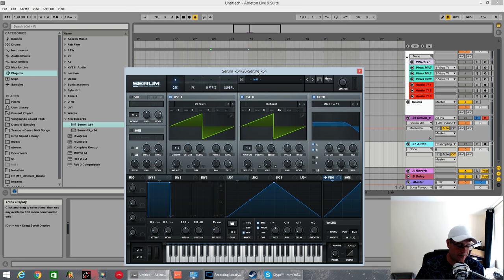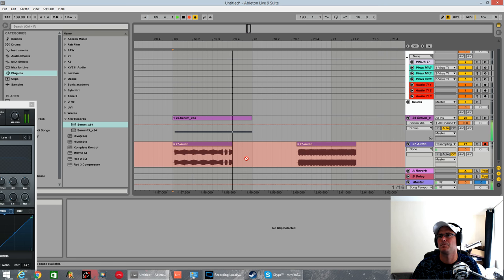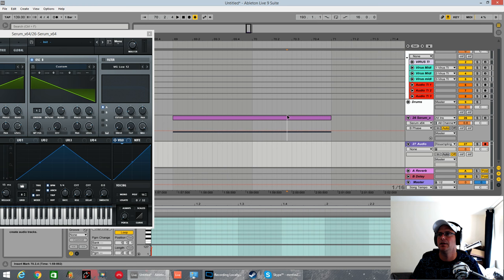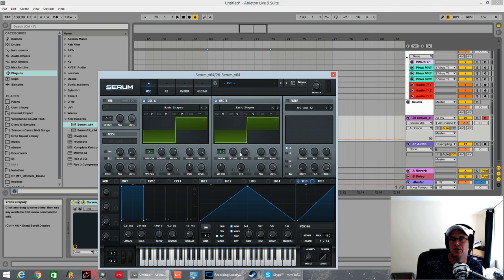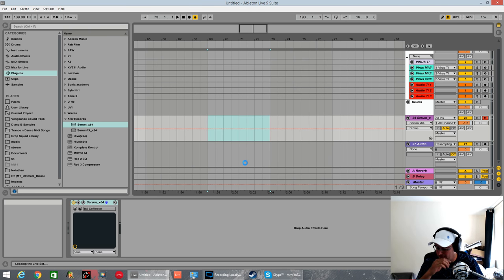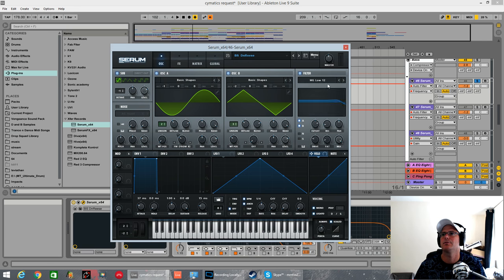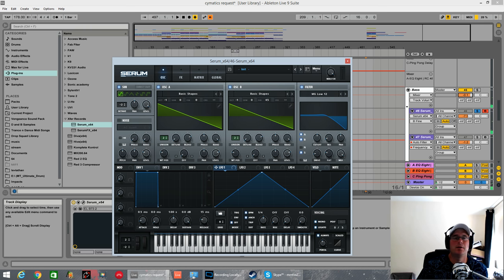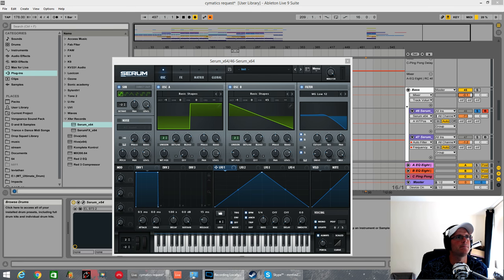What is a Reese Bass? "DnB" Tutorial and Theory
In this Tutorial i show how to make a DnB Reese Bass, and talk about the theory and sound design about it.
We go over Phase cancellation, the  of the rate of "Beating" and the amount one oscillator is de-tuned to the other.